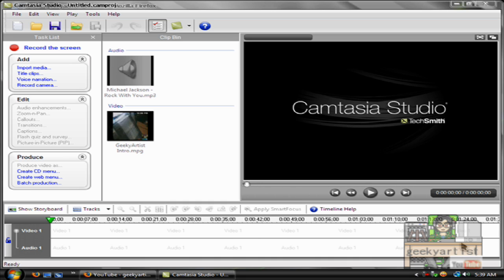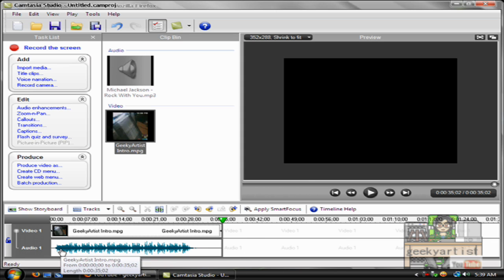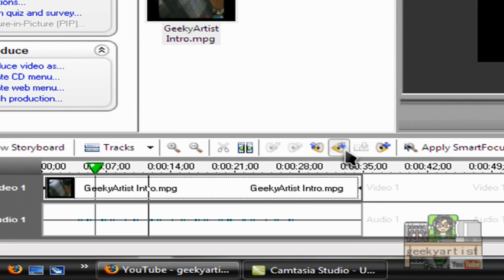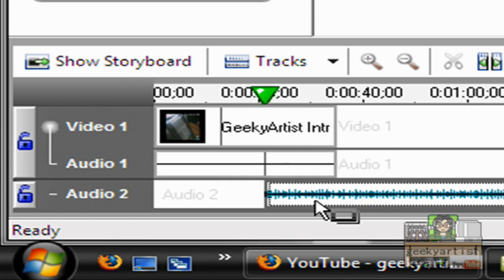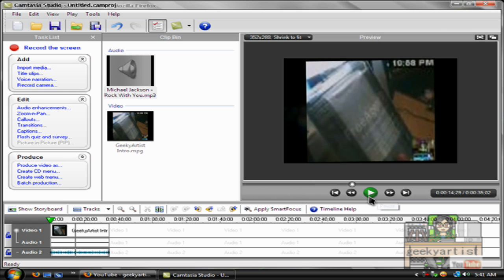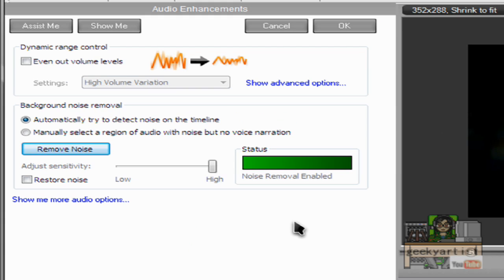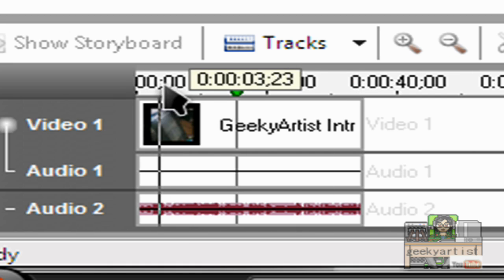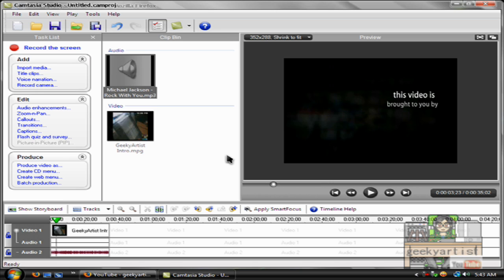Camtasia Studio: Replace & Enhance the Audio of Your Videos